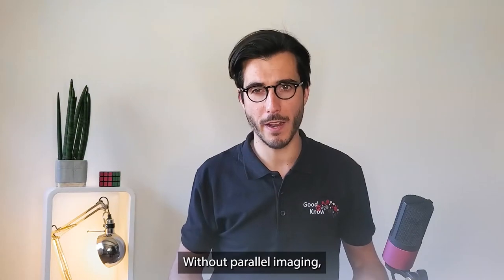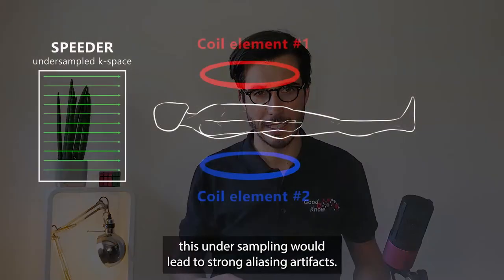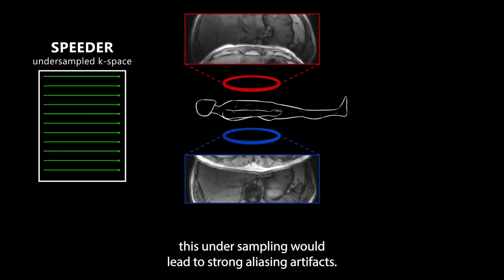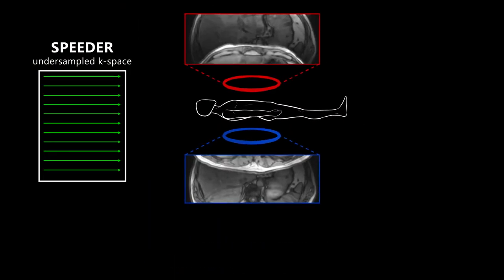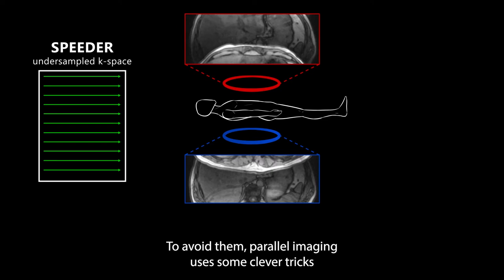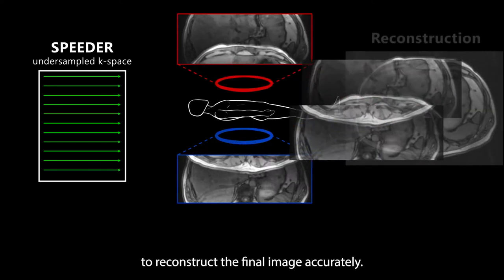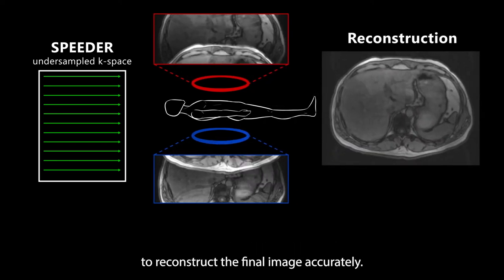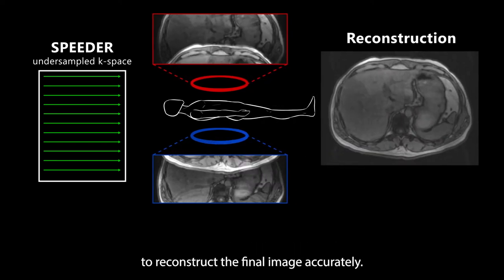Good to Know - Parallel Imaging SPEEDER and Exsper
Parallel Imaging SPEEDER and Exsper
Valentin H. Prevost, PhD

WHAT?
MRI images are created by gathering data from what is known in physics as the k-space. Parallel imaging (PI) under-samples data from the k-space by combining signal coming from multiple coils in parallel.

WHY?
By under-sampling data, we can speed-up scan time as less data is required in the acquisition phase.

WHEN?
Parallel Imaging can be used in several ways:
To go faster: higher patient throughput, shorter patient breath-hold, functional MRI, MR Angiography, reduce motion artifacts.
To reduce susceptibility artifacts : single shot EPI with Exsper(diffusion, DTI).

We try to make it easy to understand with videos and links to useful information, and PDFs are made available to print out if you would like to keep the information handy.